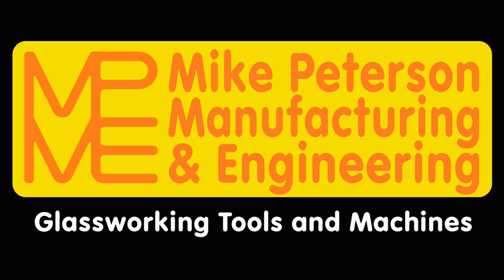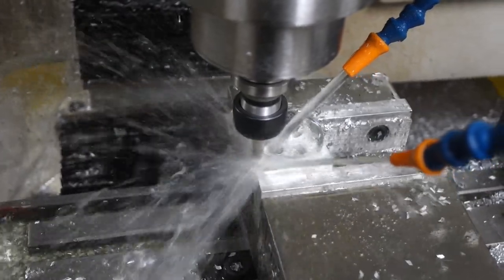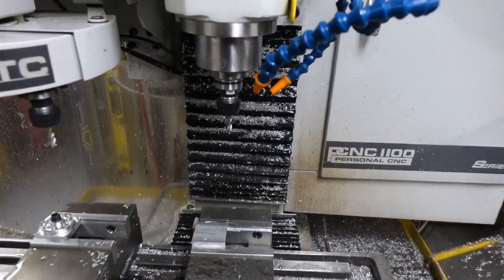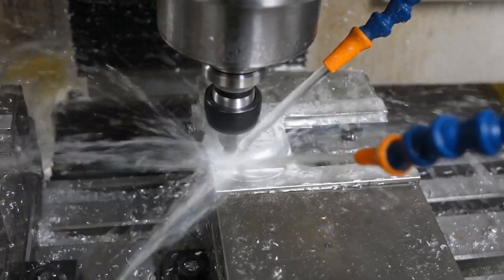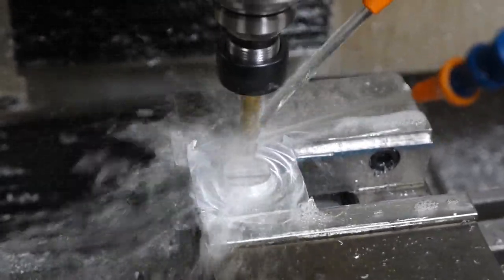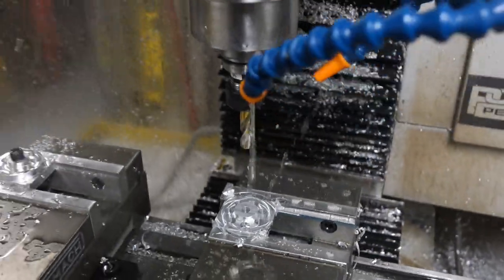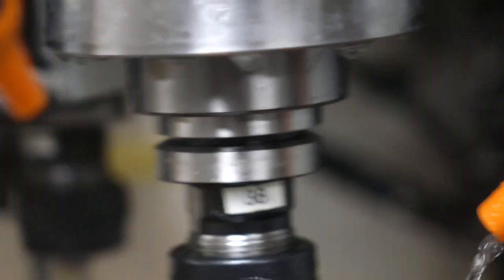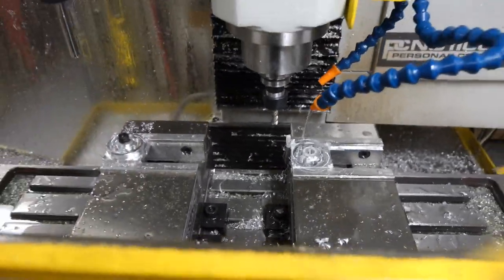In production on the Tormach PCNC 1100 with ATC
Making NQALHA parts on the Tormach and showing how the Automatic Tool Changer and power drawbar work